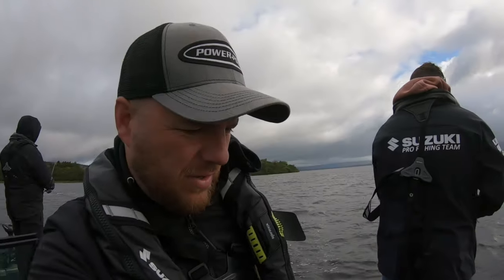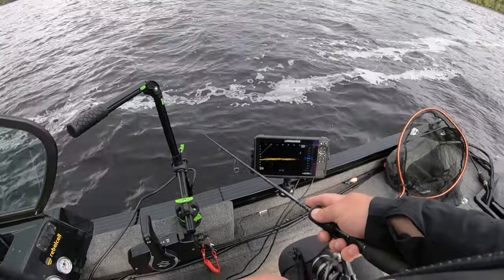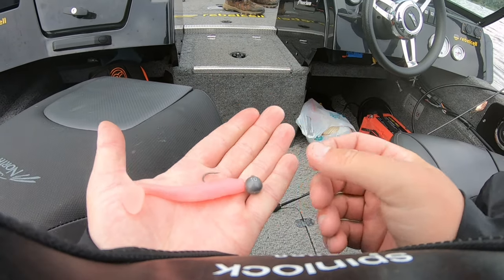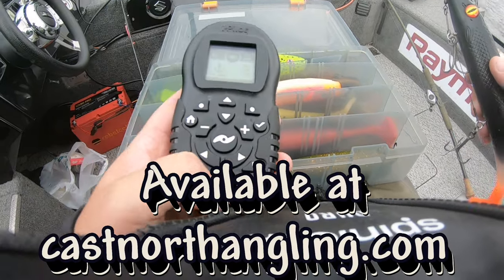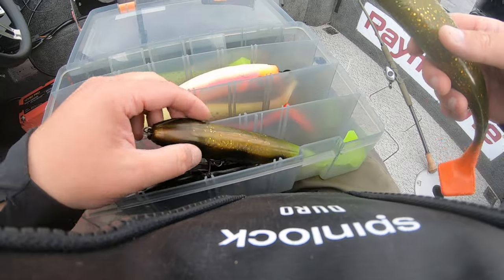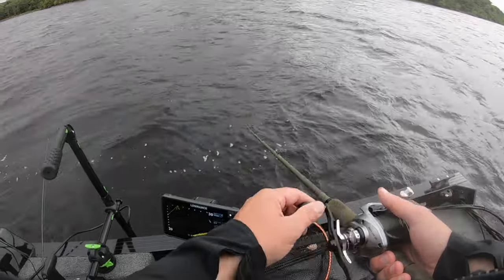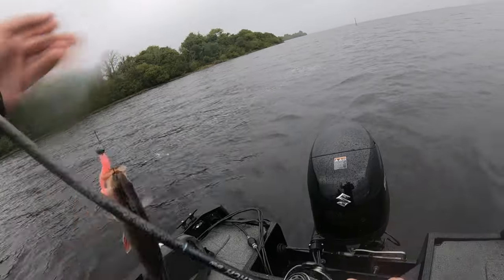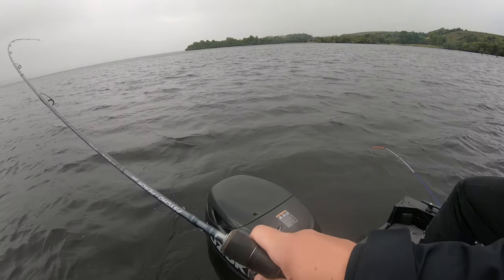Lure fishing for Pike and Perch in Ireland, Big fish day!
Its been a very slow summer in terms of video content for which I do apologise but hopefully now moving forward that will no longer be the case!

Back on the boat we chased down some Pike and Perch with the Snaker Shads really producing the goods!